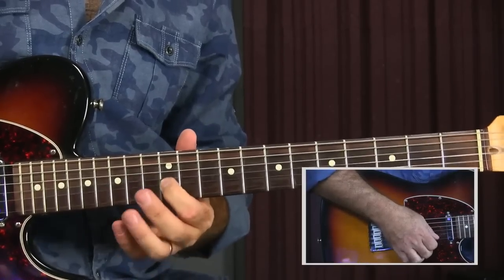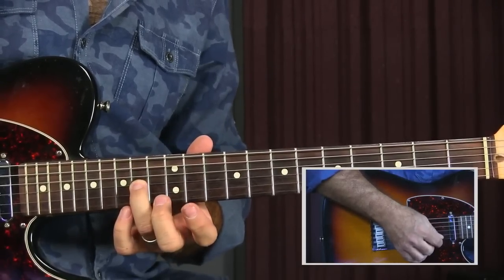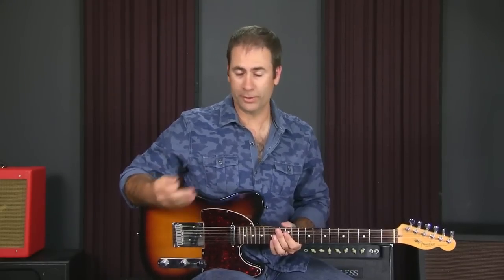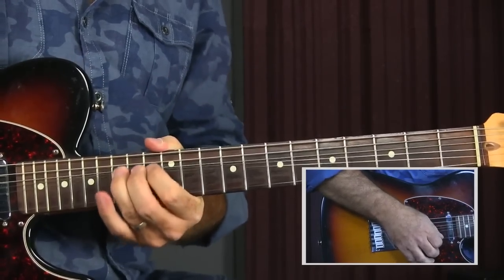Blues Soloing Lesson: The Clapton Flurry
- I'm a big Clapton fan... no doubt about it, and this is one thing that is pretty unique to him and signature to his sound. When you hear him play this you know it's him right away.

The lick works best over the IV chord and if you listen to his version of 5 Long Years from the Martin Scorsese film about the blues he does this at about 14-15 seconds in... it's right away.

Hope you dig it and can put it to good use!